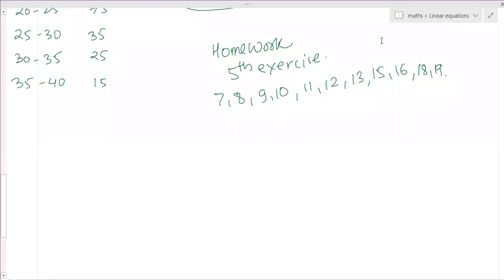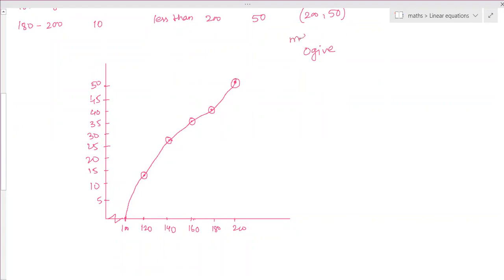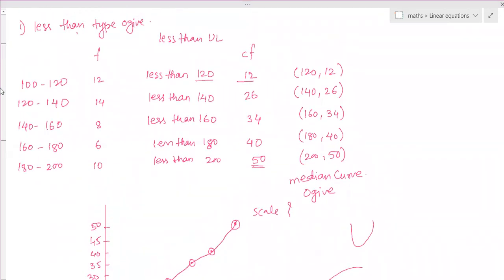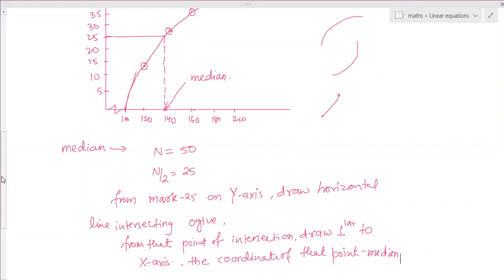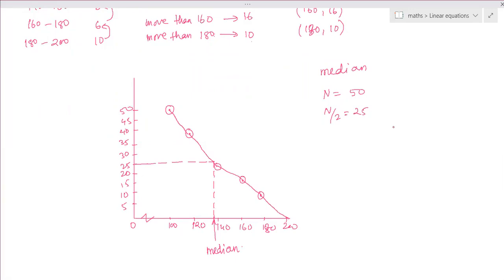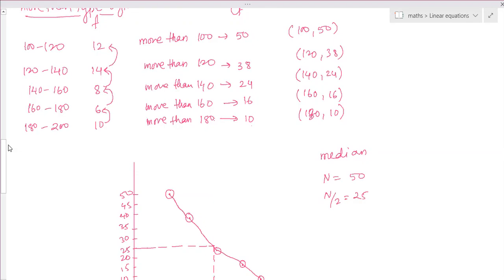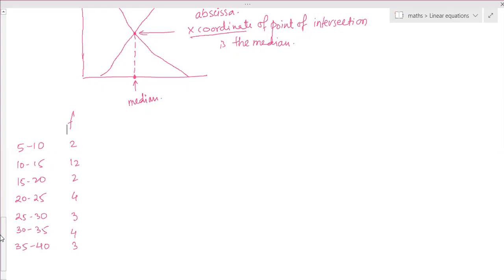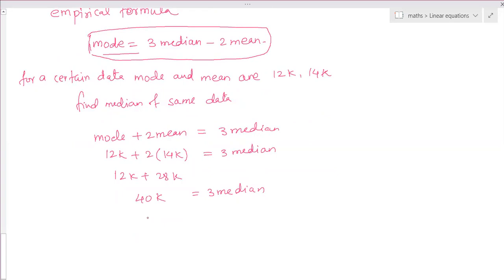10th Ros Maths Statistics Ogives (18th April)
10th Ros Maths  Statistics  Ogives (18th April)